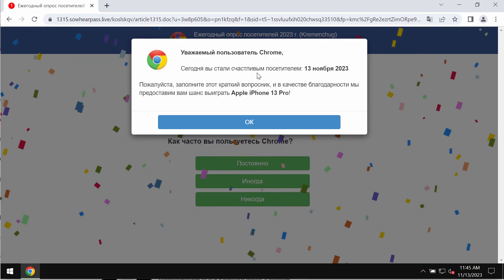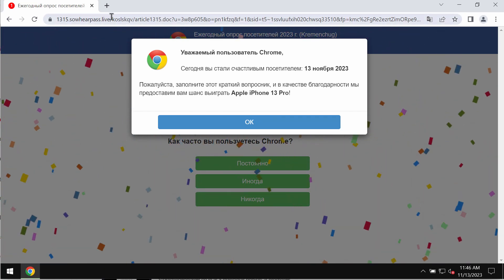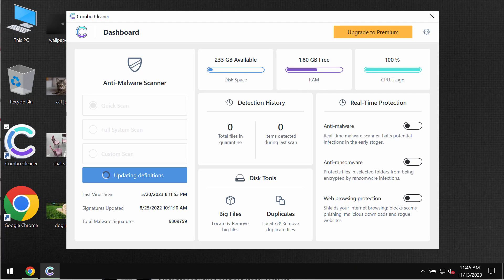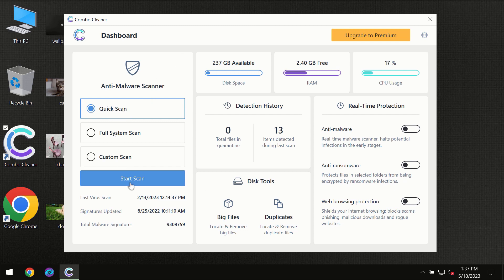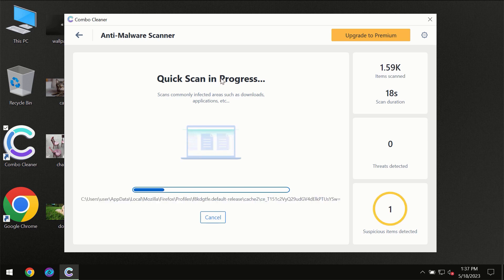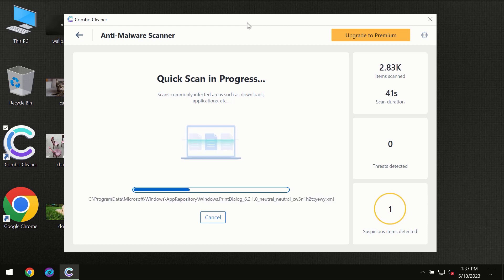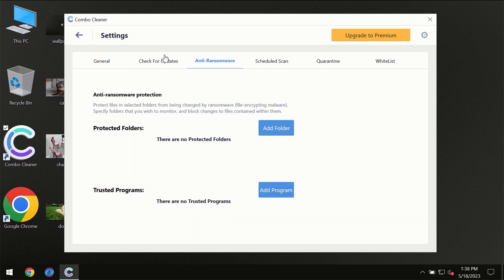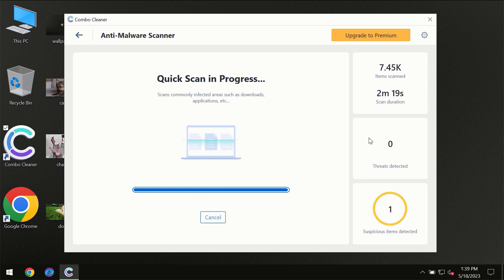Sowhearpass.live fake survey alert removal.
Sowhearpass.live is a malicious site. They are totally fake. Get rid of them with Combo Cleaner Antivirus via the official or, alternatively, follow the manual tips given in the video.